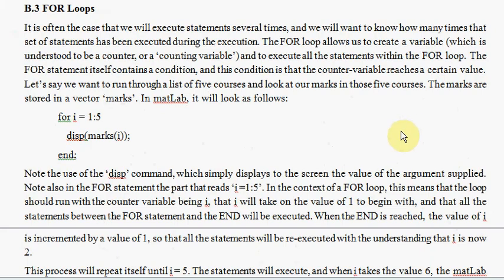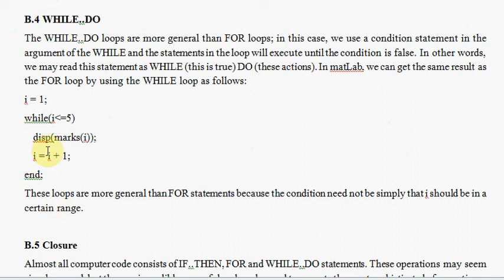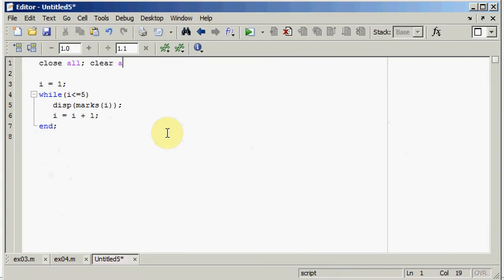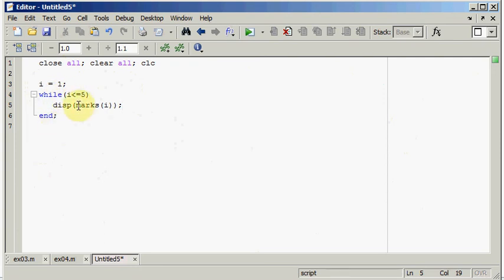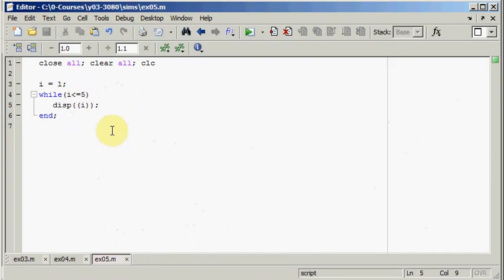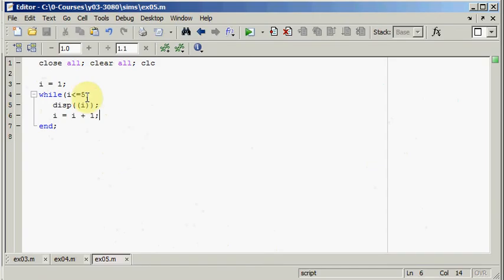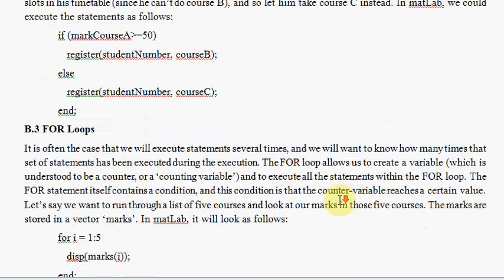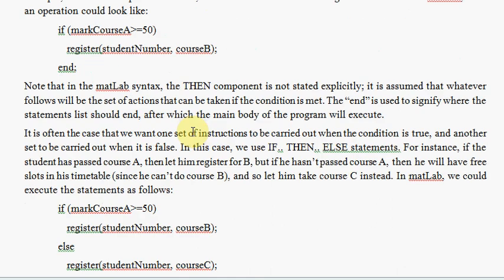Conversations on Matlab - Chapter 4. 4 of 4 - Logic flow - IF..THEN, FOR, WHILE DO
Comparators and logic statements; composing conditions. Program flow control; if..then statements, for loops, while..do loops.
for higher quality direct video downloads and to get the course notes. to follow the lectures as they were intended.